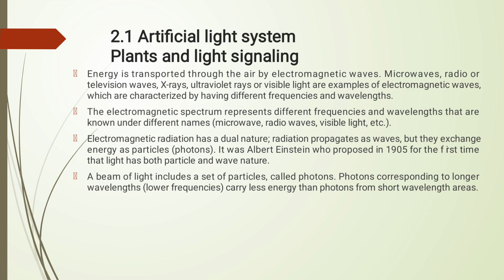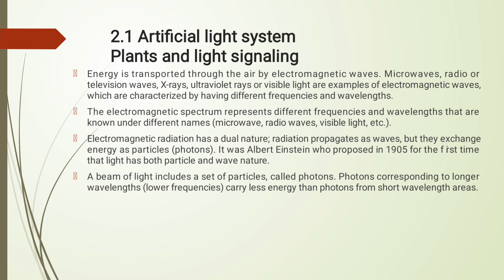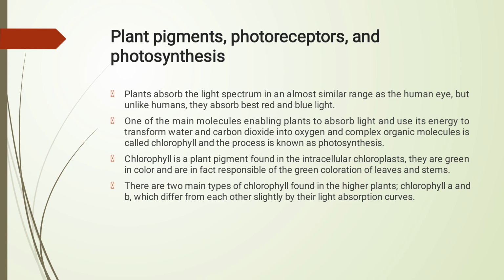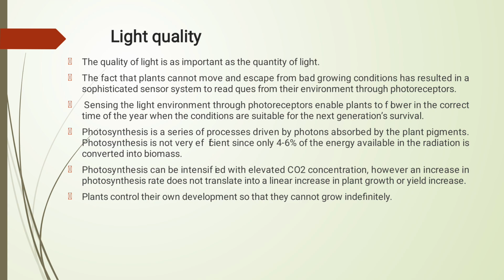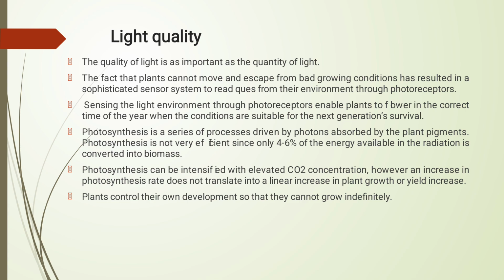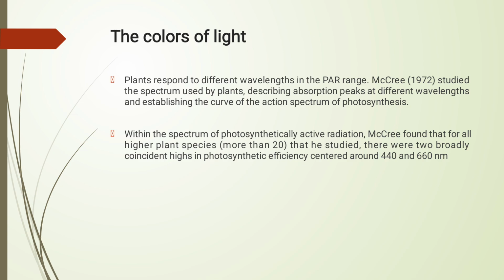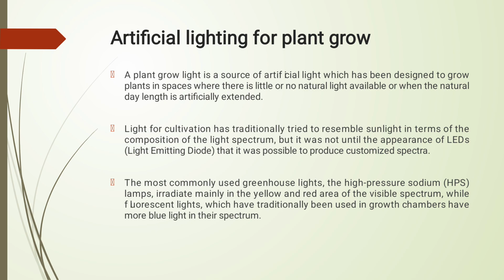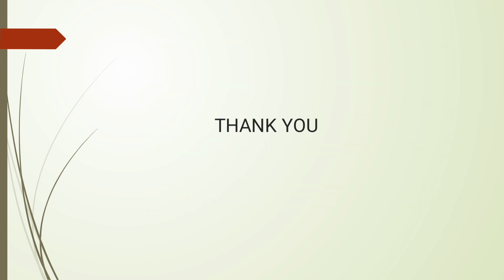2.1artificial light system